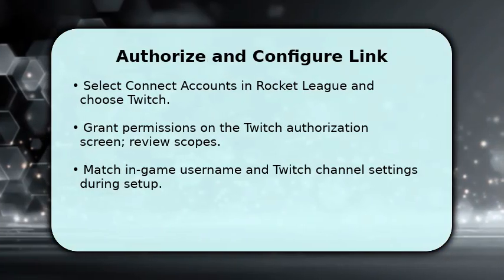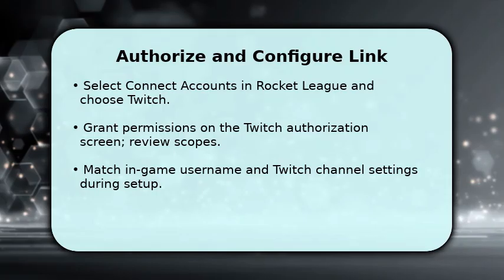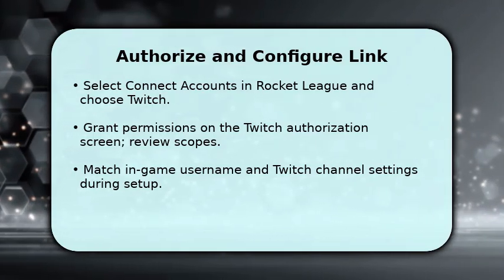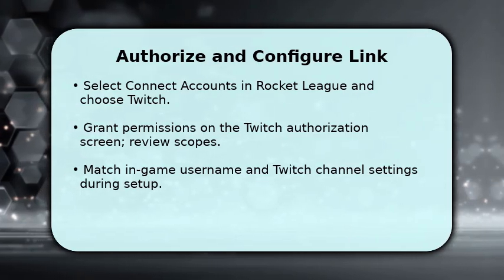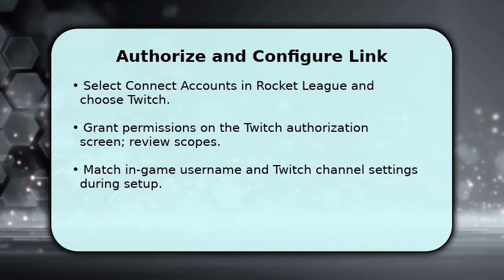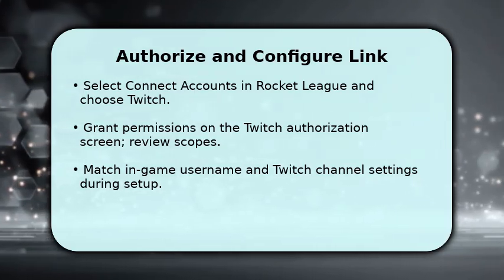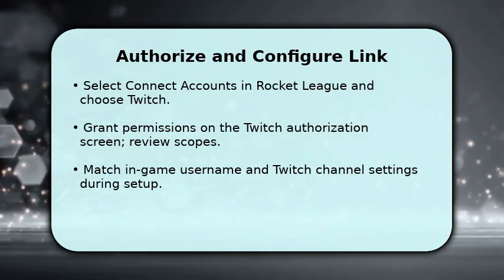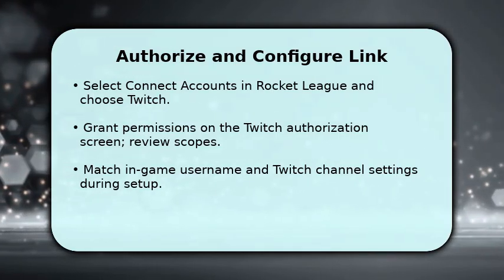How to Link Rl Account to Twitch (full Guide)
Discover the step-by-step process of linking your Real-Life account to Twitch. This comprehensive guide covers all necessary actions, from navigating settings on both platforms to troubleshooting common issues that may arise during setup.